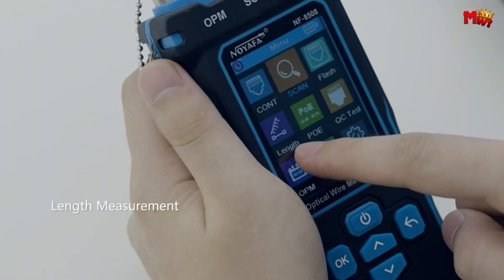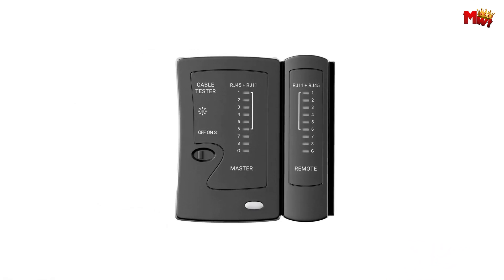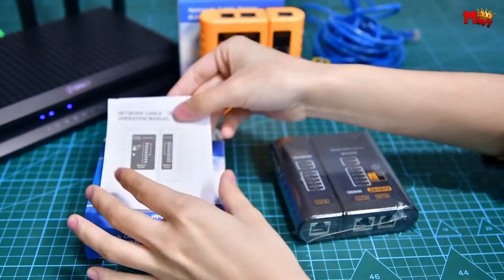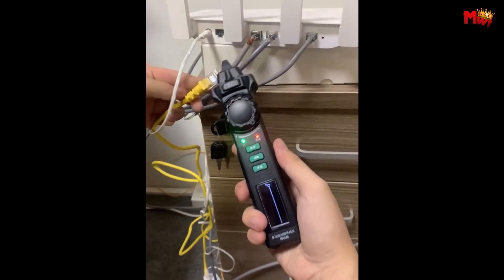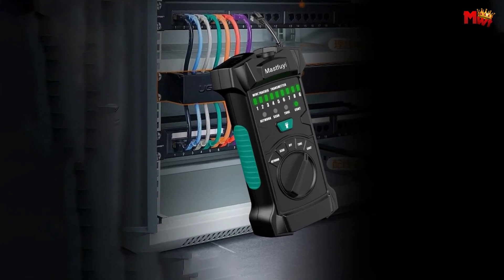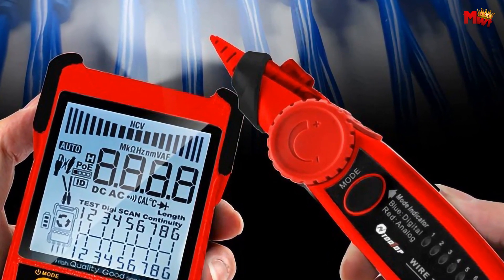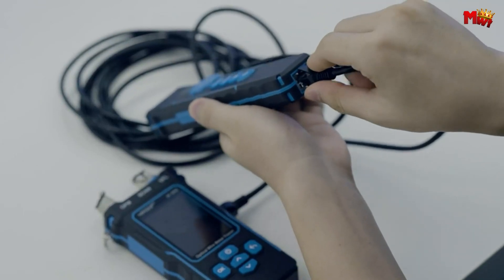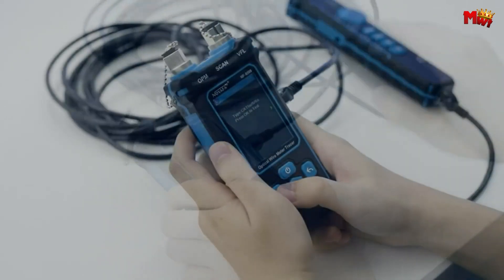Best Network Cable Tester | Who Is THE Winner #1?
Links to the best network cable tester we listed in this video:

1. Noyafa NF-8508
2. Tooltop ET618
3. Mastfuyi FY8172
4. Aneng M469D
5. ZoeRax NS468

Chapters:
00:00 Intro
00:47 ZoeRax
02:02 Aneng
04:02 Mastfuyi
06:05 Tooltop
07:58 Noyafa